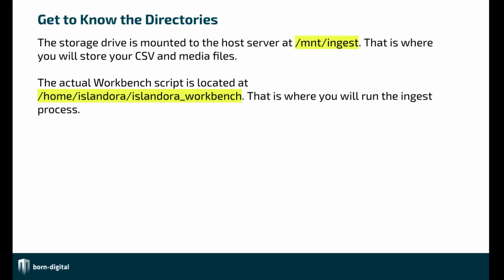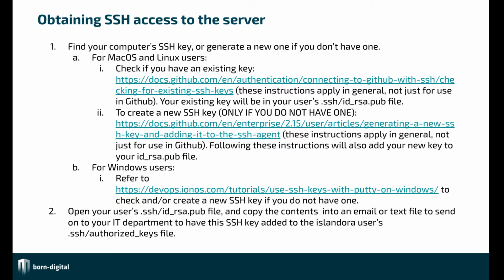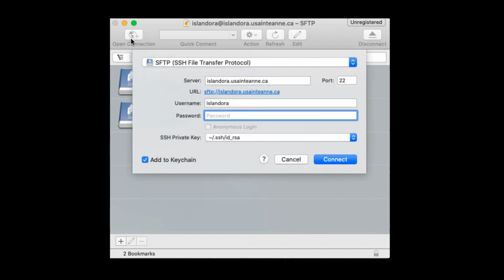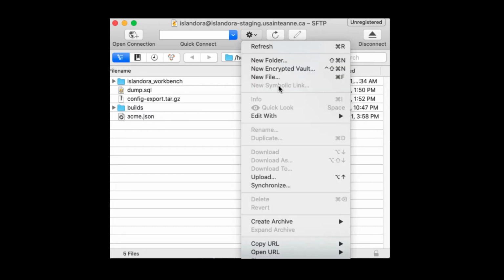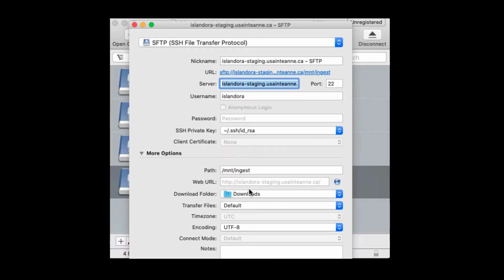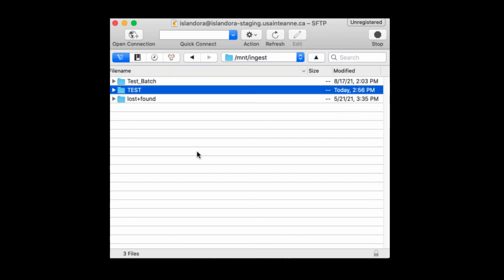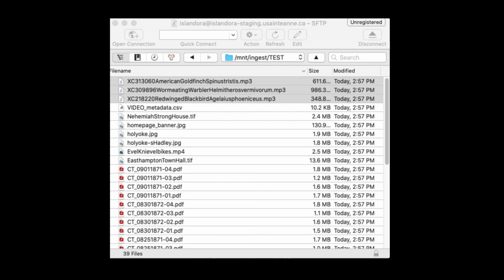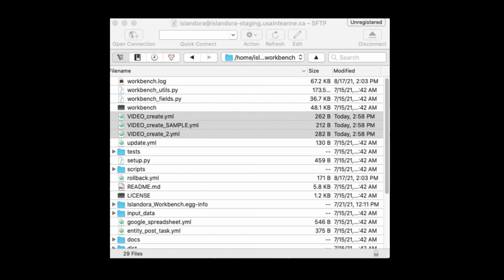Islandora Training #1: Uploading Files with SFTP